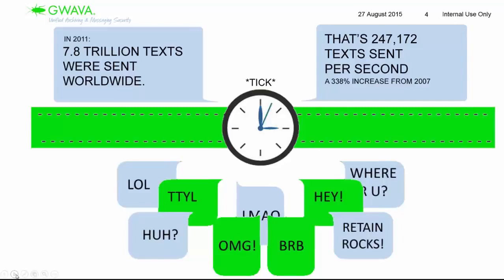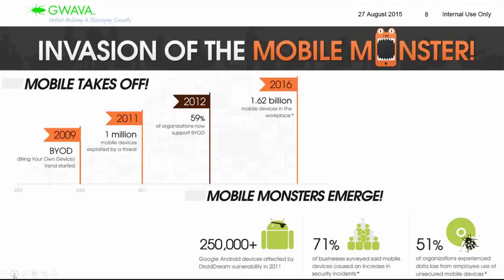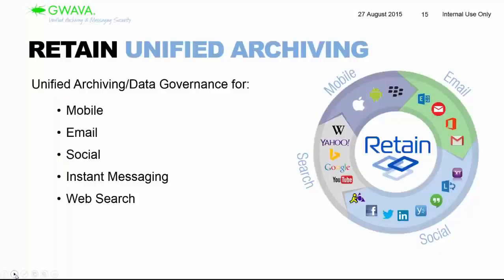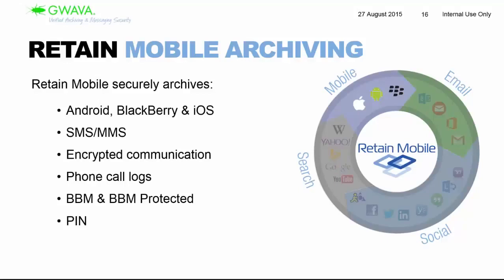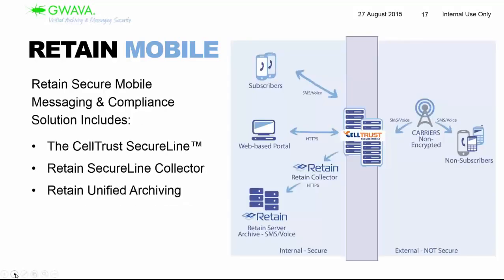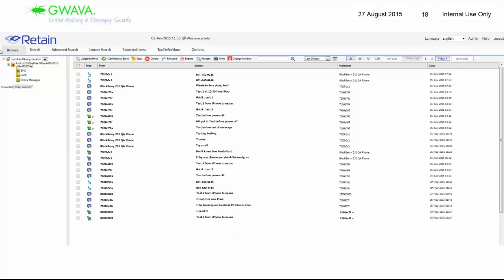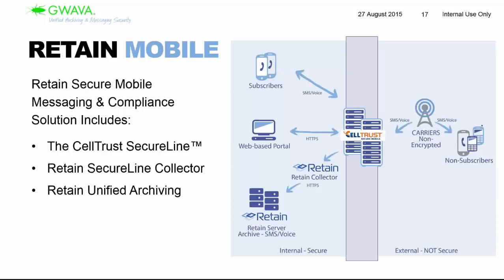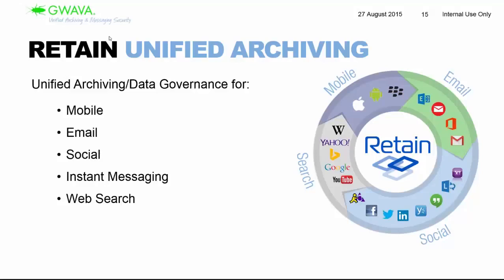Mobile Device Communication Compliance & Archiving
Attend this webinar to find out why you should be archiving mobile communications!

Over the past several years, users have increasingly turned to mobile devices to consume and create corporate information. For example, a major Osterman Research survey found that 42% of the corporate content that users consume is accessed on a mobile device, such as a smartphone, tablet or laptop. Moreover, 31% of the content that users create is on a mobile device.

Organizations are subject to a myriad of regulations that require oversight of mobile communication, including, FINRA, SEC, GLBA, FCA, MiFID, Dodd-Frank, SOX, FRCP, and FOIA to name a few. However, even with these regulations many organizations do not archive mobile messaging content. This lack of compliance can lead to fines, sanctions and litigation.